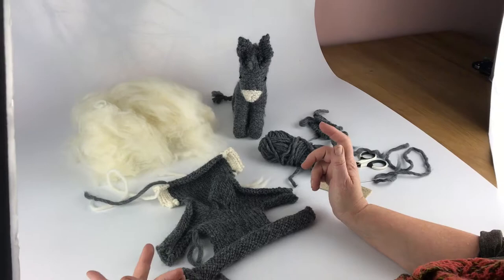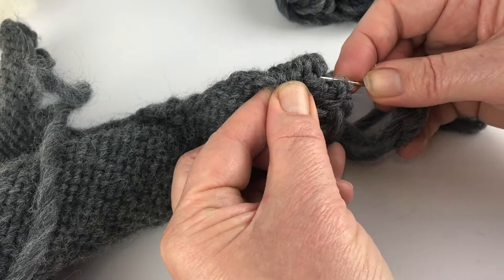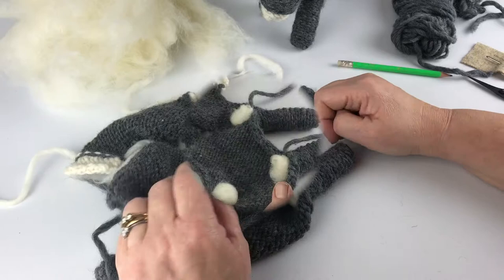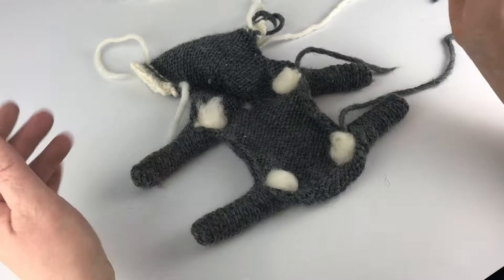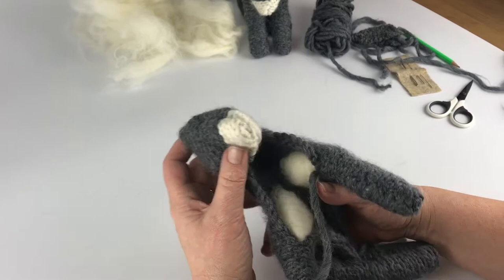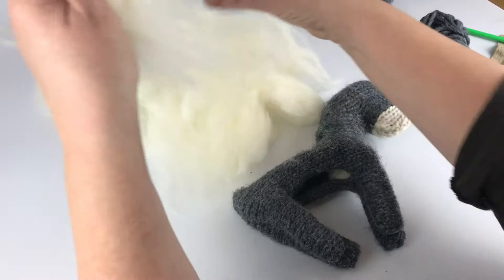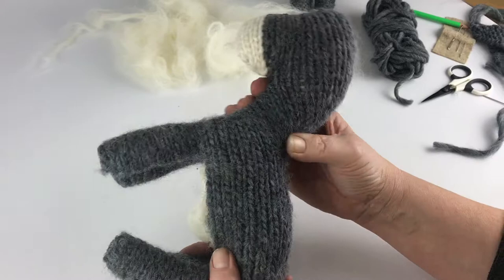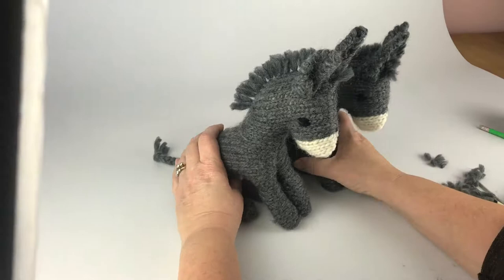Making up Dan Donkey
This video shows The Yarn Genie sewing up and stuffing Dan Donkey - a Yarn Genie pattern for a donkey toy. The pattern can be bought from: